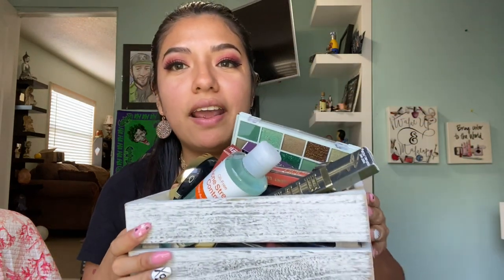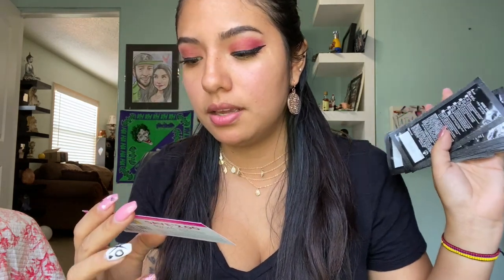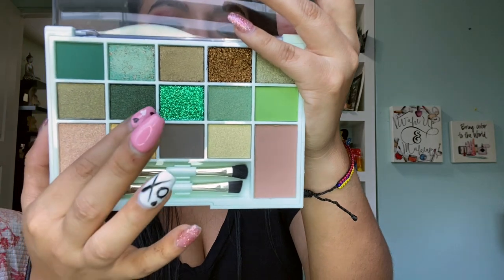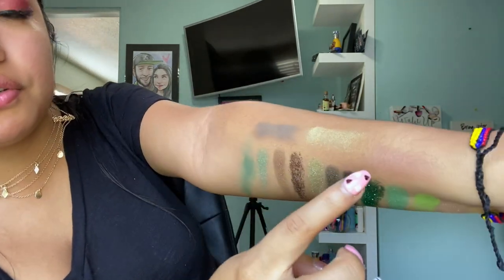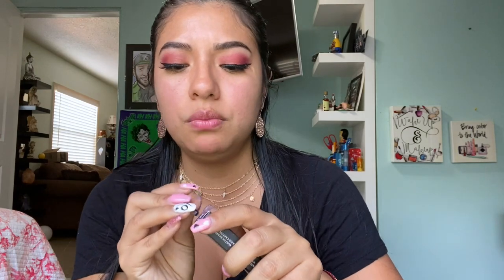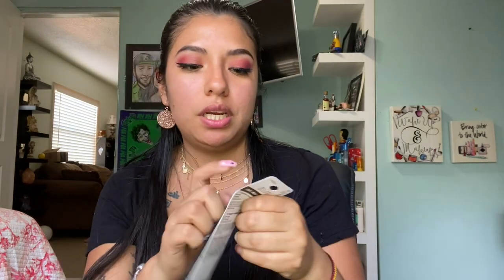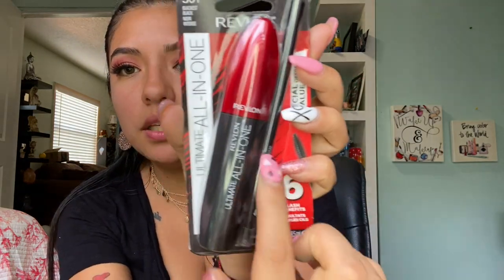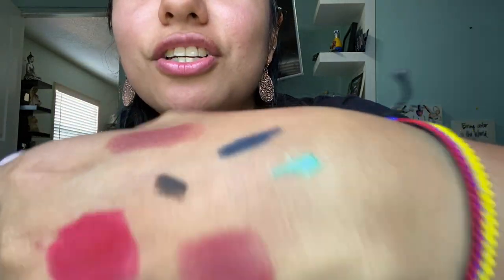DRUGSTORE MAKE-UP / SKIN CARE HAUL | Andrekita Ruiz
Heyy guysss!!! Today I show you ALL the things I got :) I really loved every thing I got and I hope you guys enjoy this video as well, xoxo !!! .

- BIORÉ DEEP PORE CHARCOAL CLEANSER : $7.99
- MILANI UNDERSTATEMENT LIPLINER ''110 NUDE ENTRANCE'' , ''190 SIENNA STYLE'' , ''150 CINNAMON STATEMENT'' , ''200 SASSY CHERRY'' : $7.99
- MILANI STAY PUT EYELINER ''03 DUCHESS'' , ''05 MOSS BOSS'' , ''04 FEMME FATALE'' : $8.99
- MILANI LUDICROUS LIP GLOSS ''110 LUSTER LIGHT'' ,120 SHE'S ALL THAT'' , ''170 TOO LEGIST'' , ''130 TEEN SPIRIT'' $8.99
- MILANI AMORE SATIN MATTE LIP CRÈME ''12 CASHMERE'' , ''11 ELEGANT'' , ''08 INDULGE'' $8.99
- MILANI STATEMENT MATTE LIPSTICK ''61 MATTE NAKED'' , ''72 MATTE KISS'' , ''MATTE DREAMY'' $5.99

Instagram, Snapchat, Twitter: @andrekitaruiz